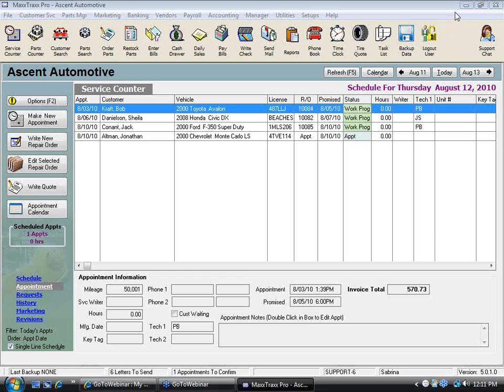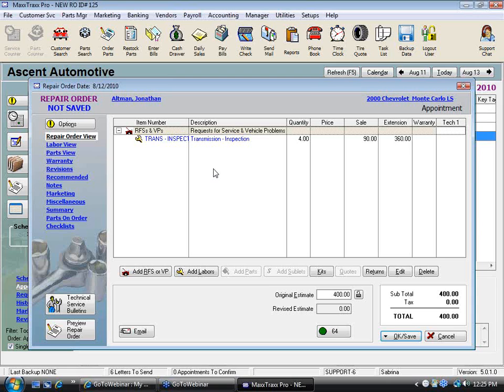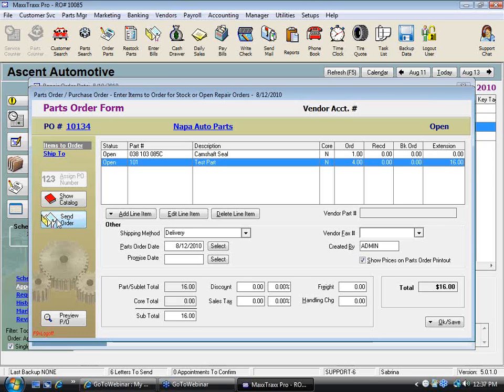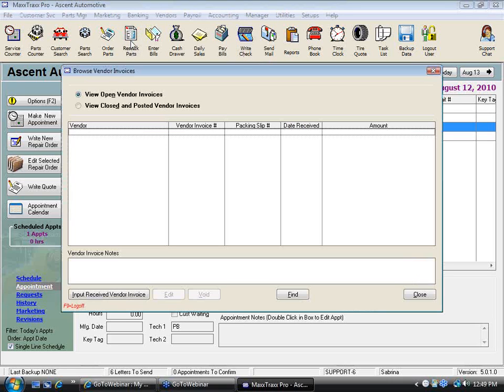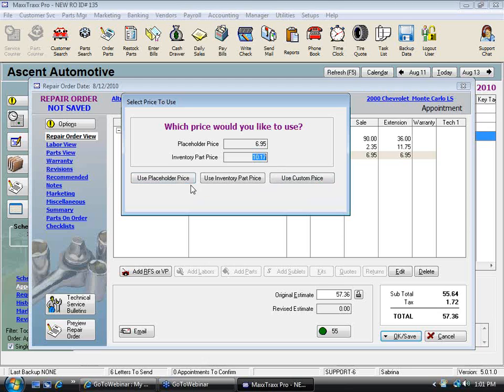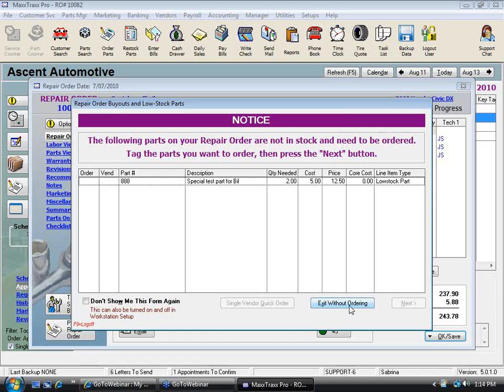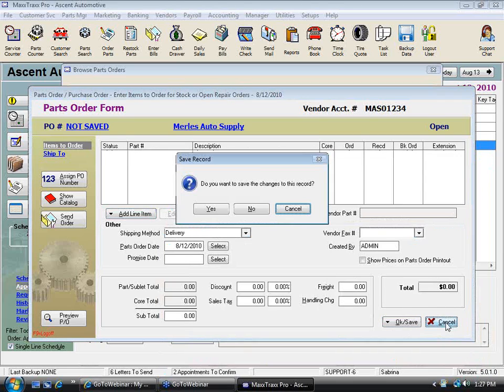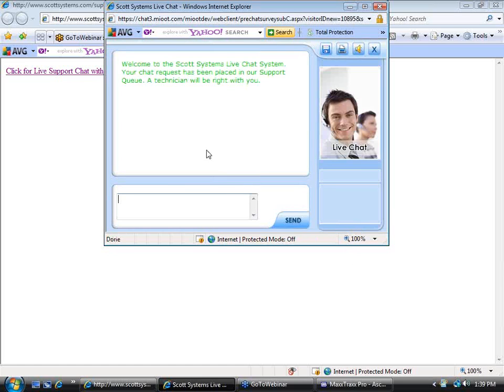MotorTraxx to MaxxTraxx (Part 2 of 4)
Part 2 of a 4 part tutorial on how to migrate from MotorTraxx Legacy software to the latest MaxxTraxx management software for your shop.